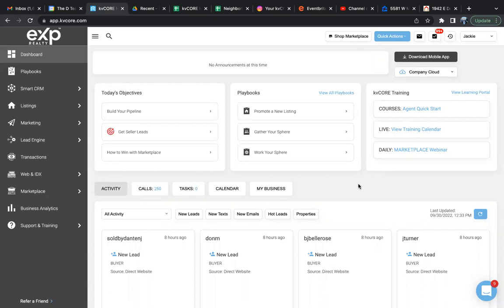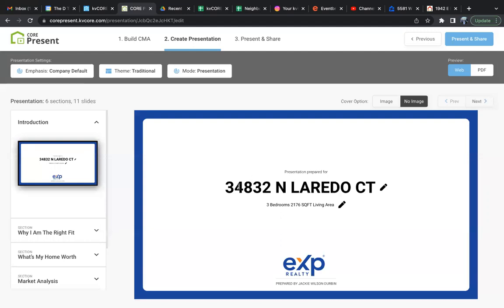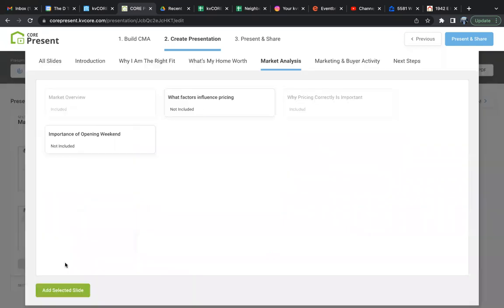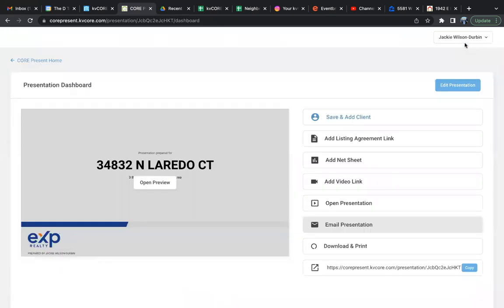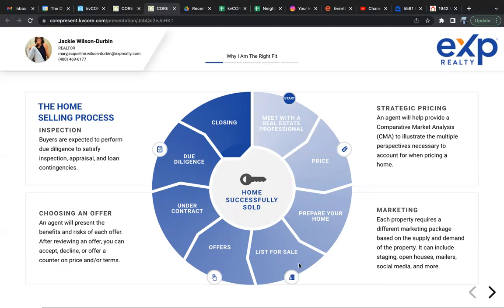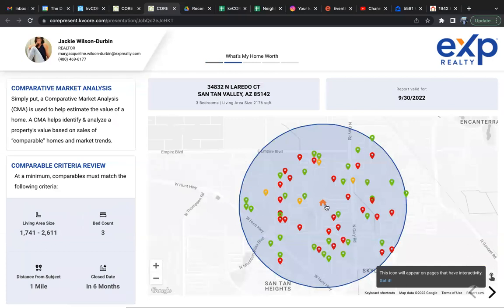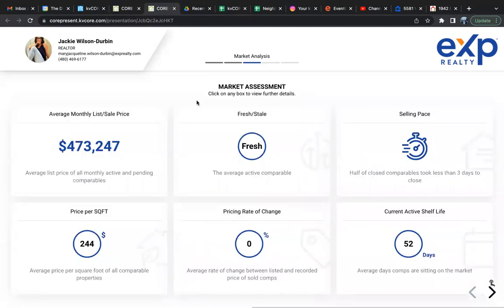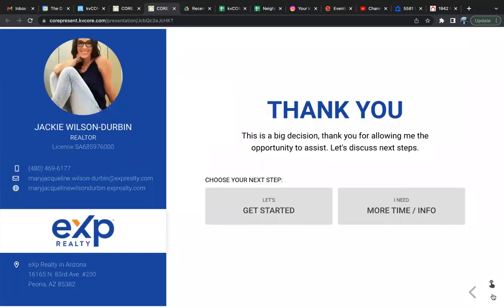Day 13 of the 30 day kvCORE Challenge